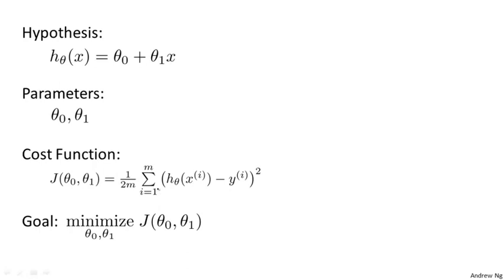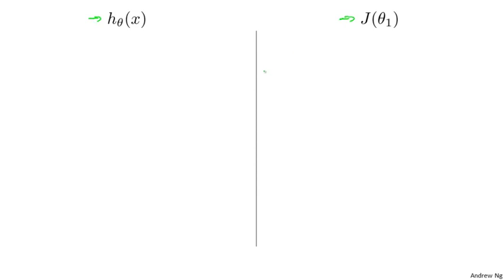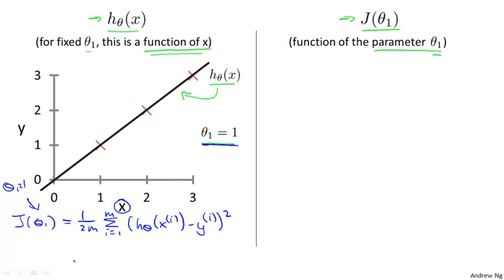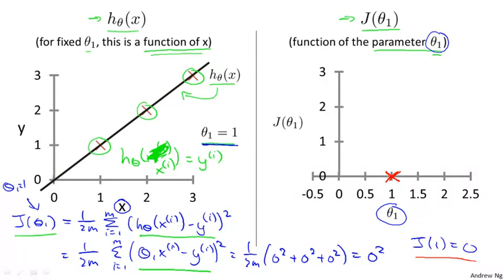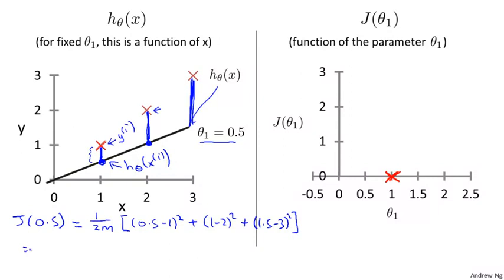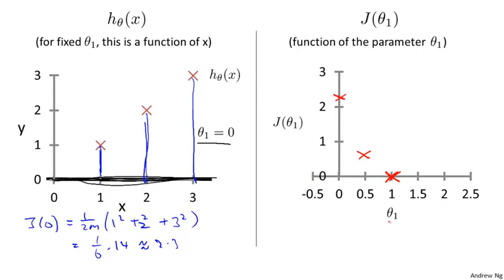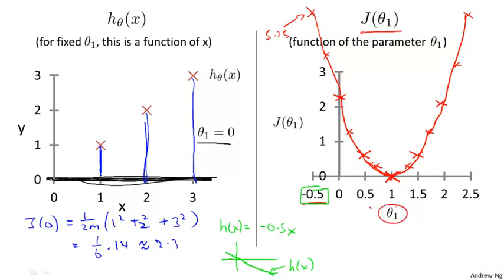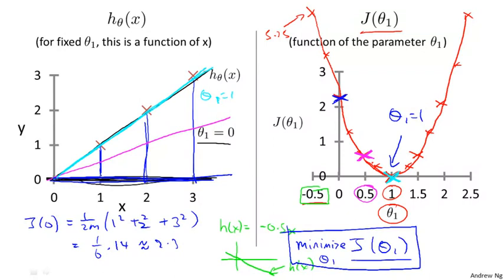Cost Function Intuition I Stanford University Coursera